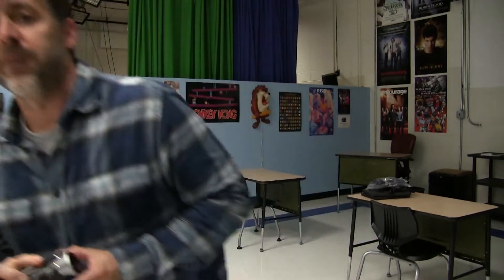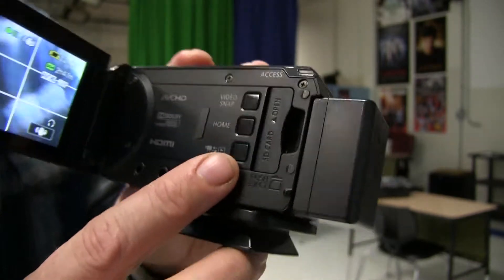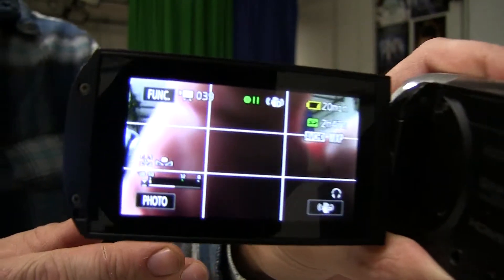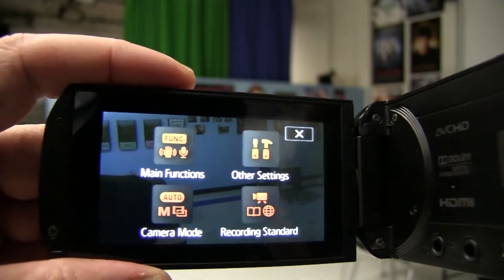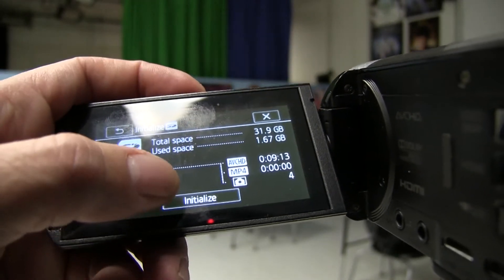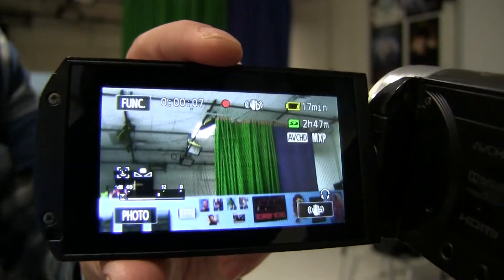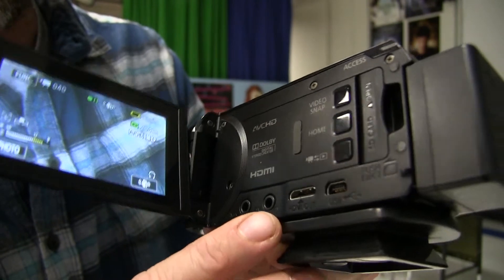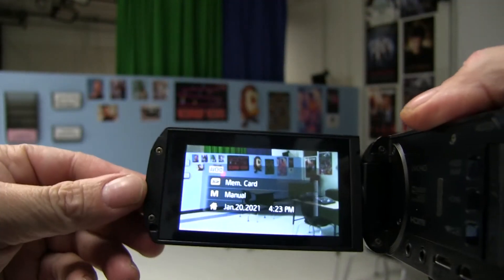Live Stream Event - Canon HD Camcorder Introduction